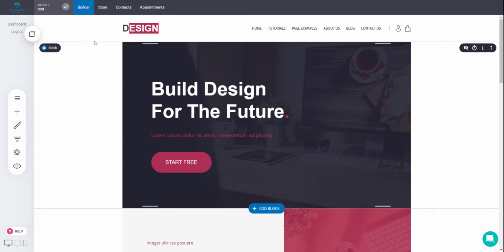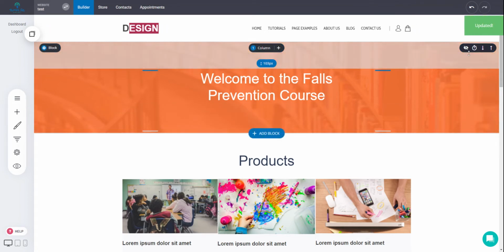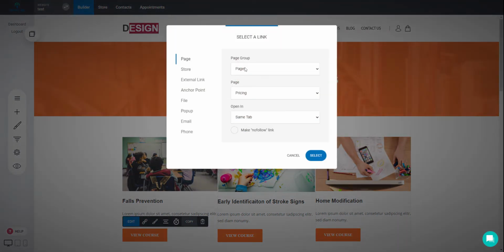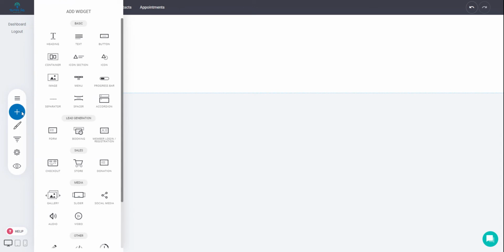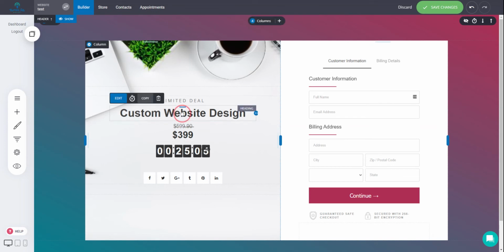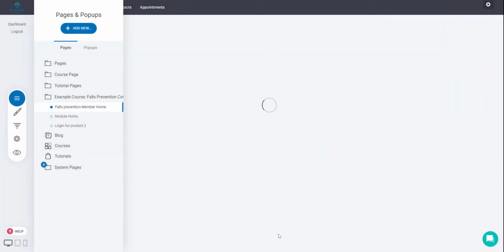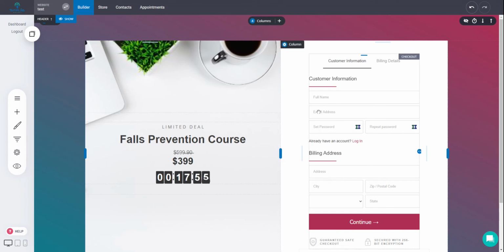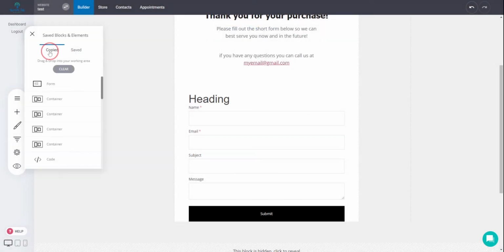Building Courses In Therapy Site Builder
Learn how to setup a course in TherapySiteBuilder.com.